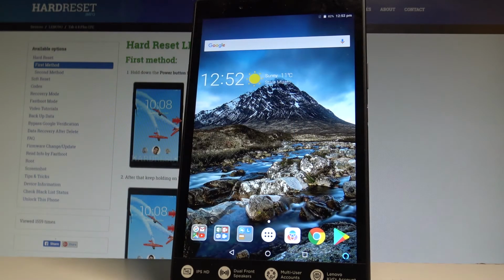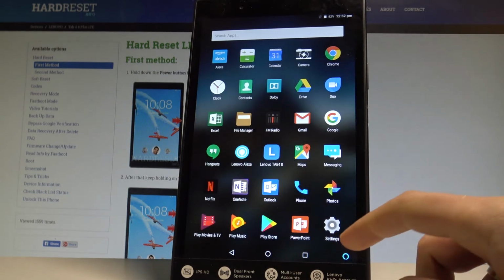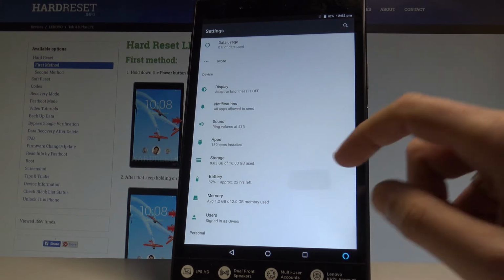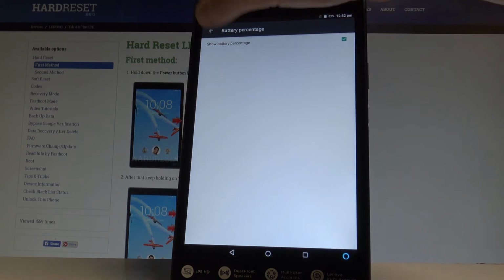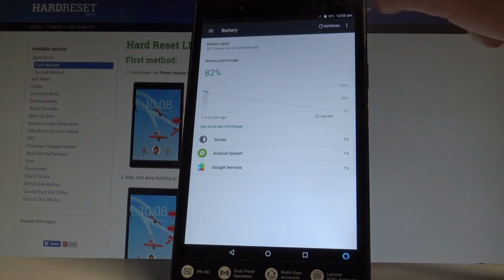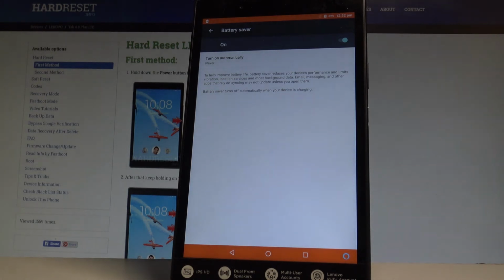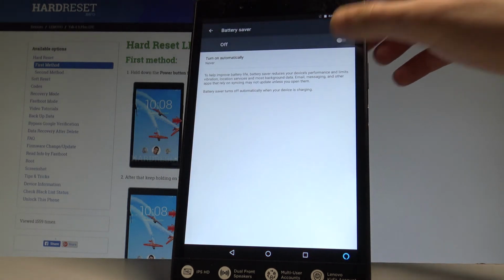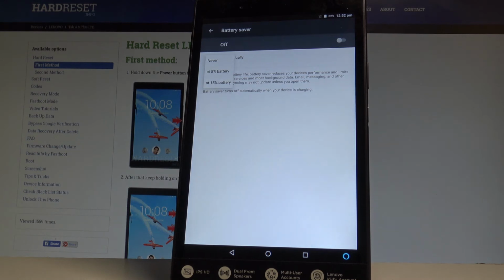How to Battery Saver on LENOVO Tab 4 - Power Saving Mode |HardReset.Info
How to sue battery saver mode in LENOVO Tab 4? How to save battery in LENOVO Tab 4? How to allow power saving mode in LENOVO Tab 4? How to turn on / off battery saver mode in LENOVO Tab 4? How to allow power saving mode in LENOVO Tab 4? How extand the battery life in LENOVO Tab 4?

If you would like to extand the battery life time in your LENOVO Tab 4 you should enable power saving mode. By using this mode your phone will reduce some of the performance.